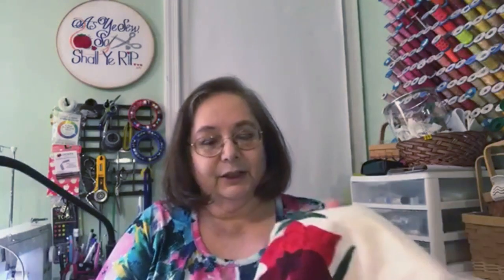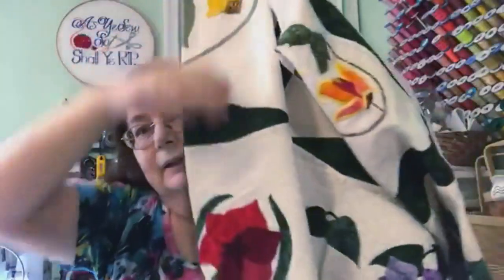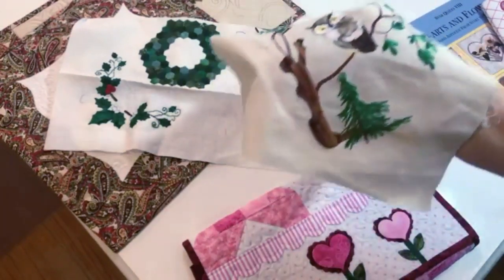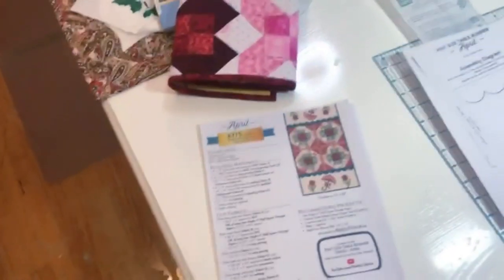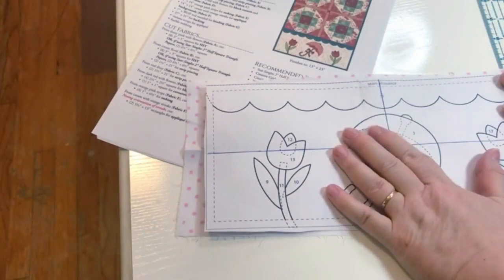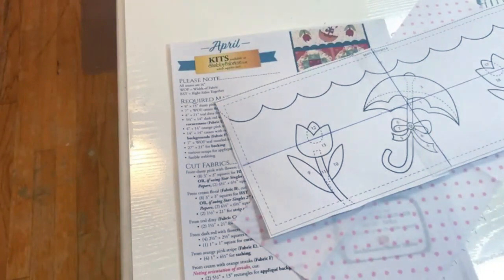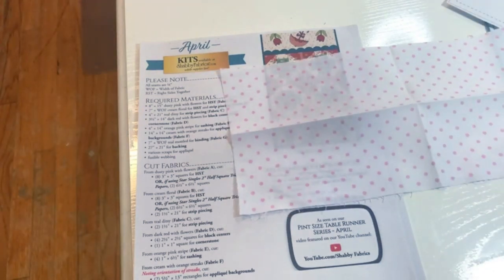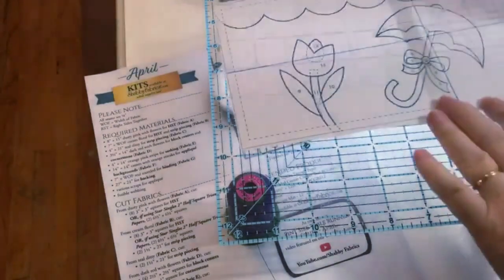All Things Applique Part 1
This 4-part video series is all about applique--traditional needleturn, pre-turned applique, machine applique, Hawaiian applique, embroidery machine applique, etc.   In this video, enjoy Geri's trunk show of applique techniques, and learn how to prepare your fabric for applique and even how to make an inexpensive light box.

This video originally aired on March 10, 2022 on Sew Easy Sewing, LLC Virginia's Facebook Live format.

Join me on Thursday evenings at 7pm Eastern time for a live class on Sew Easy Sewing, LLC Virginia's Facebook page.